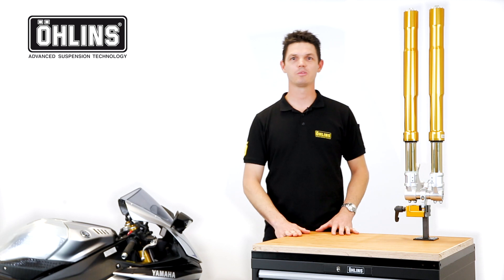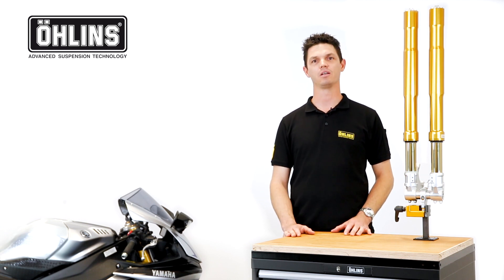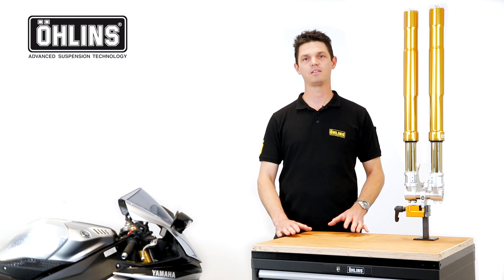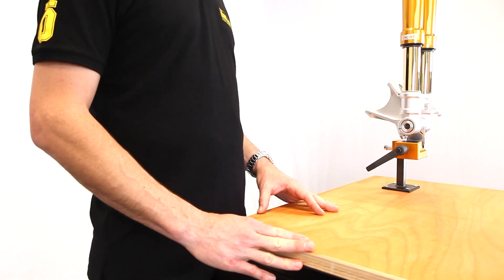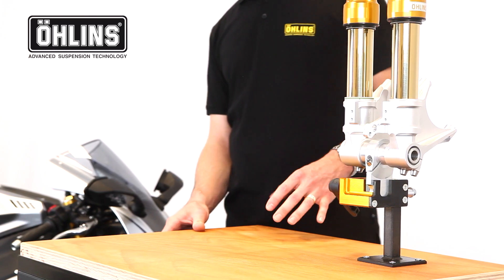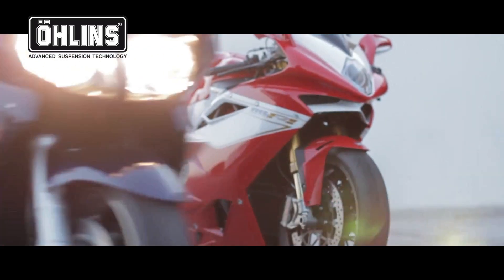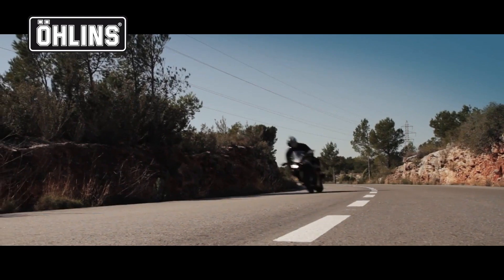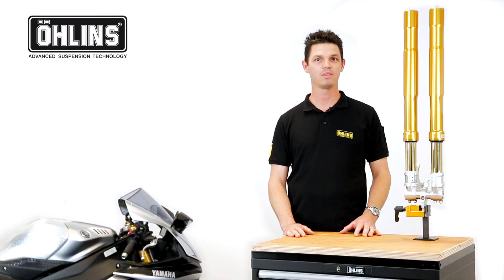Öhlins FGRT Front Fork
Whether heading for a National Roadracing title or taking your bike for a quiet countryside trip, the new Road&Track front fork will deliver loads of performance, consistent behavior and a suppleness you wouldn’t believe was possible.